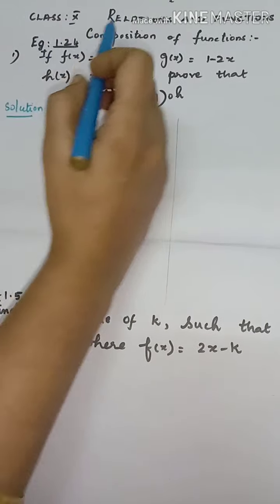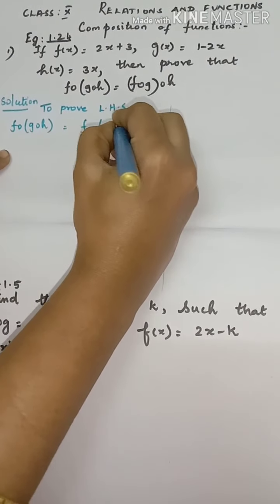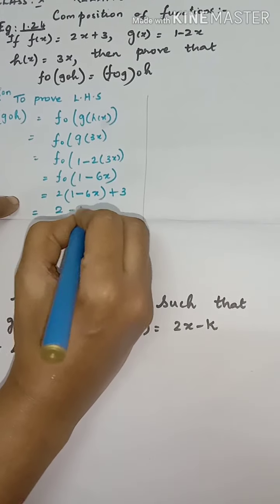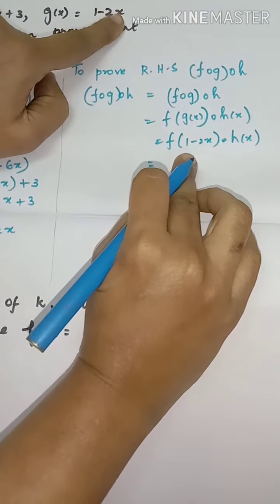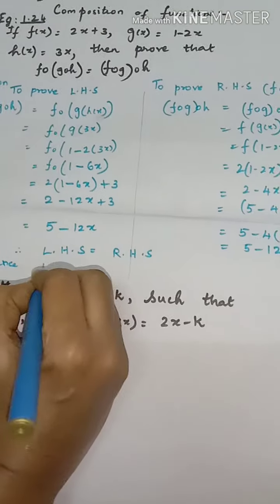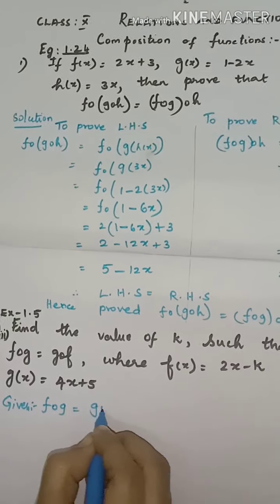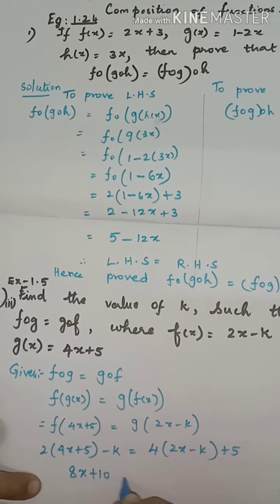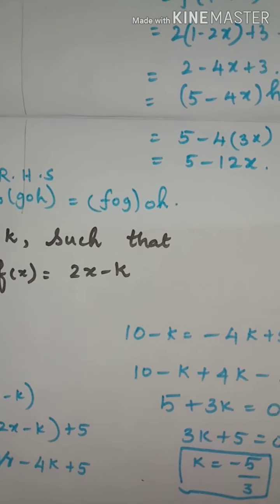Class 10 composition of functions example 1.24 and ex 1.5 sum 2(ii)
Dear students I have uploaded the problems in composition of functions for your better understanding the concept clearly. This will help you to solve the problems.